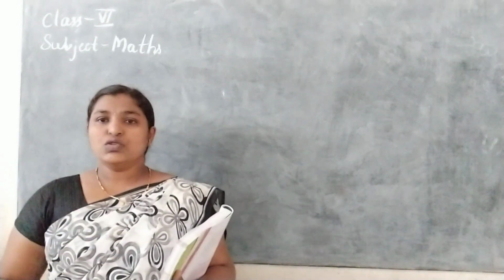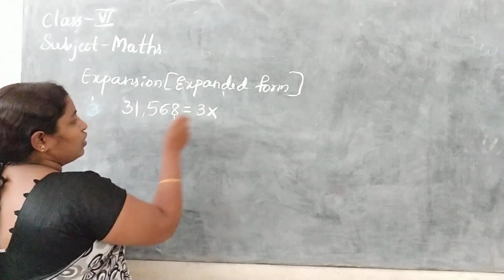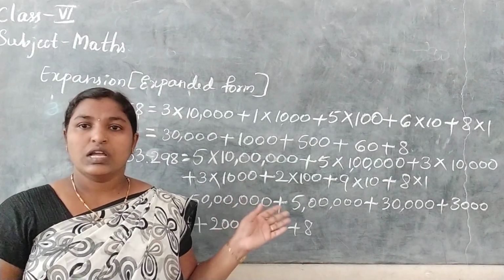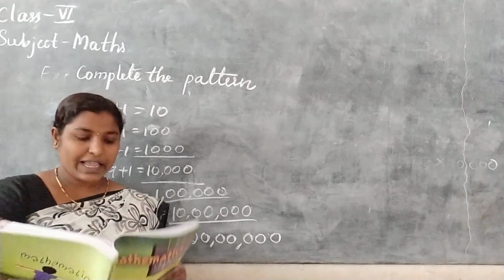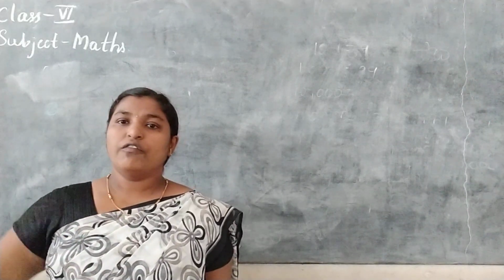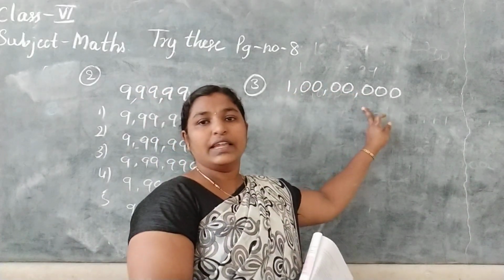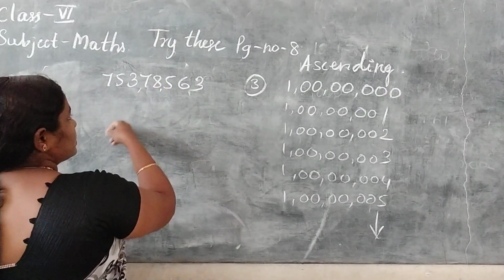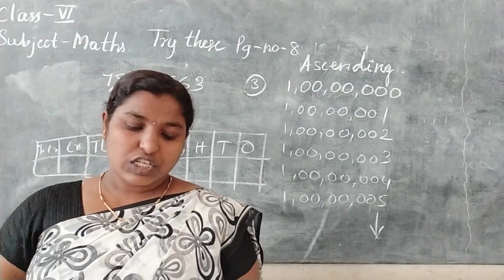Class-06 Mathematics Unit-01